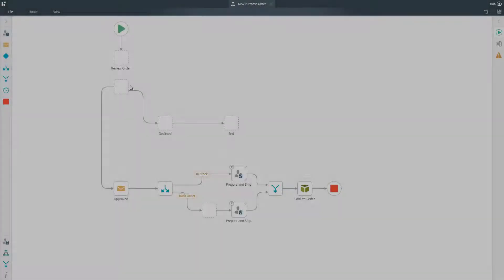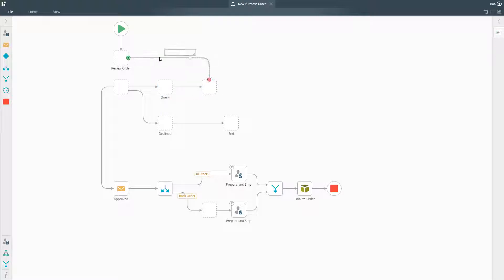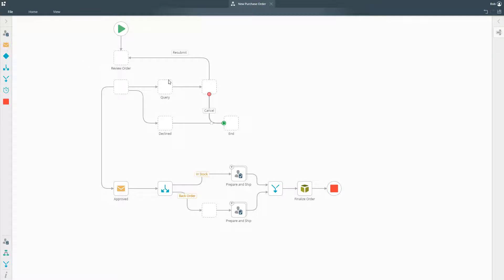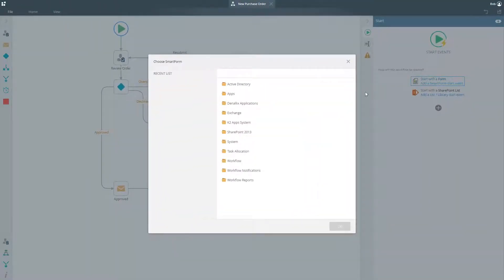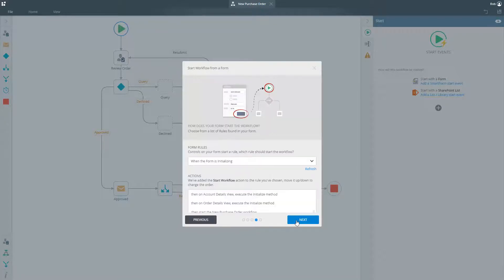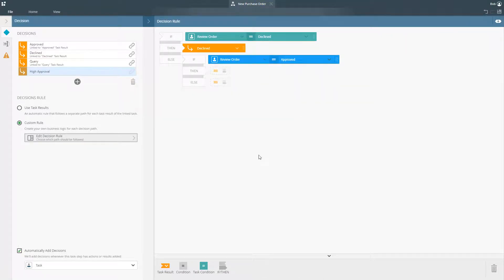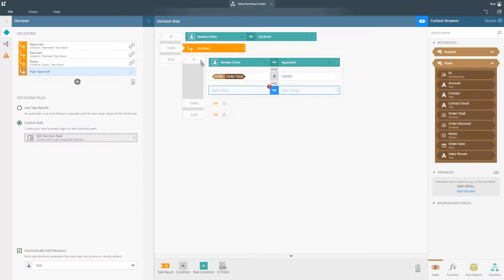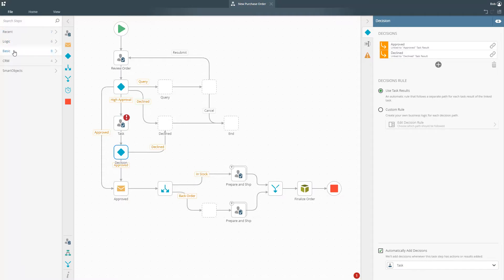Workflow Without Code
Learn how K2’s browser-based designer helps you build any process visually, with no code.